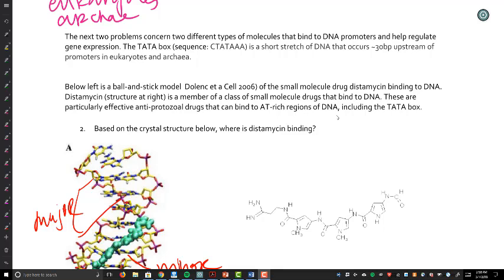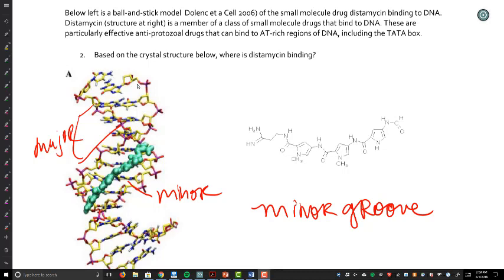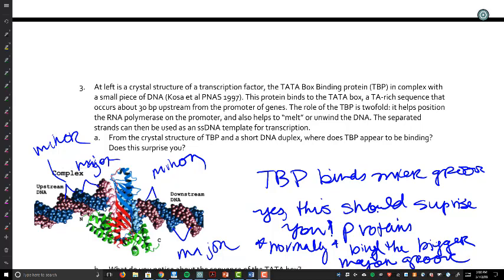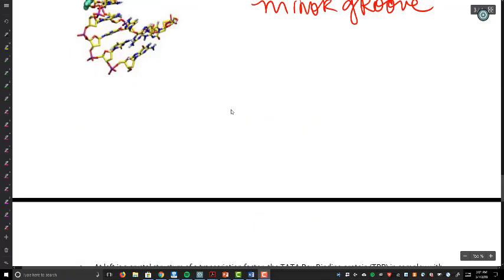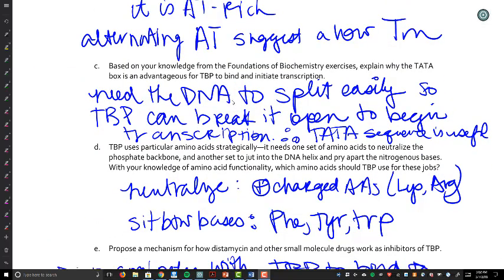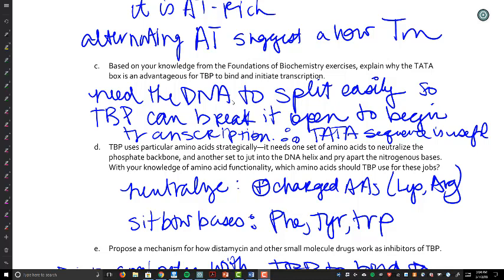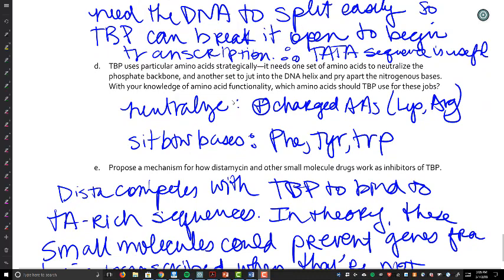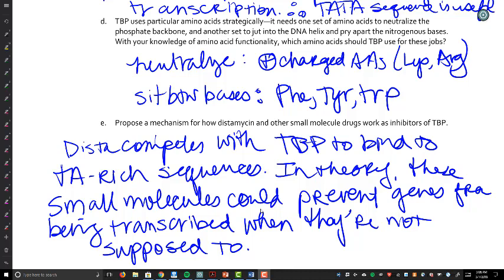Nucleic Acid Structure Activity Explanation